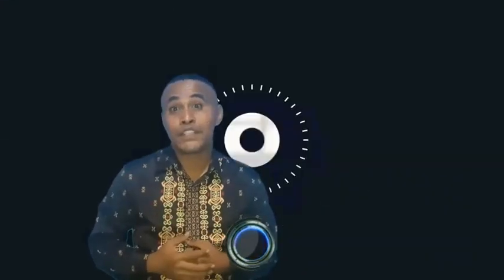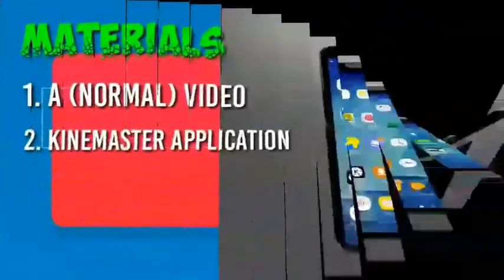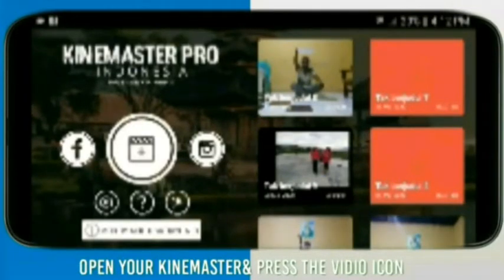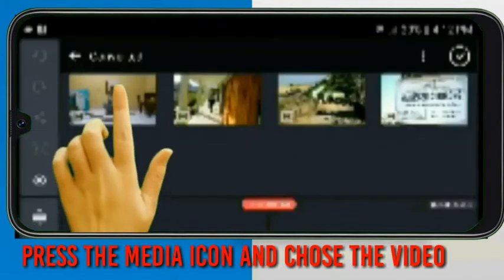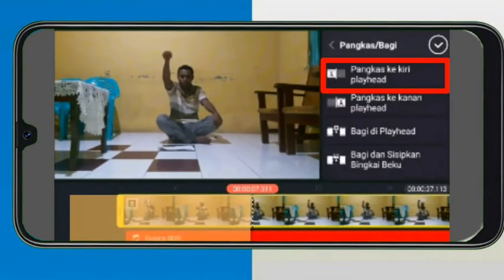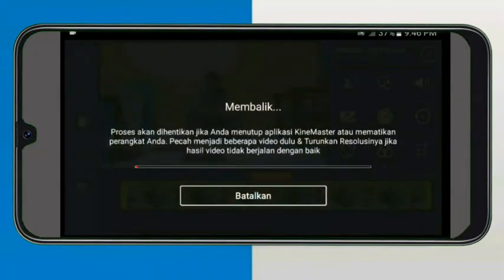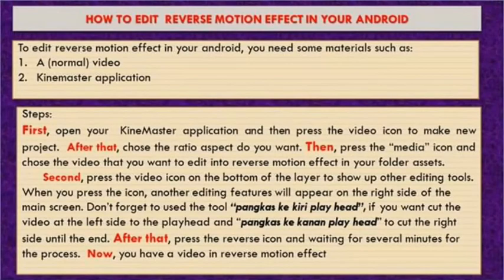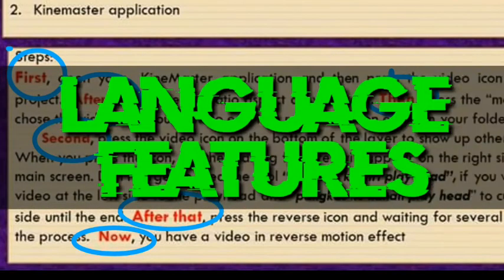PROCEDURE TEXT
HOW TO EDIT REVERSE MOTION EFFECT IN YOUR ANDROID